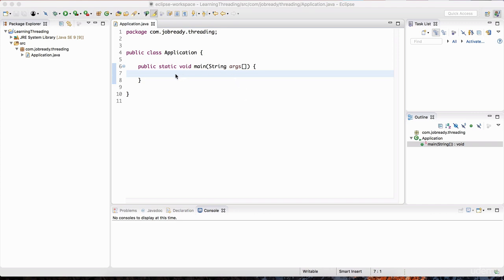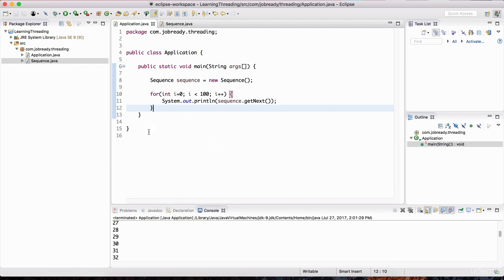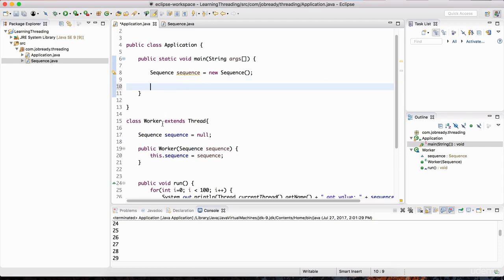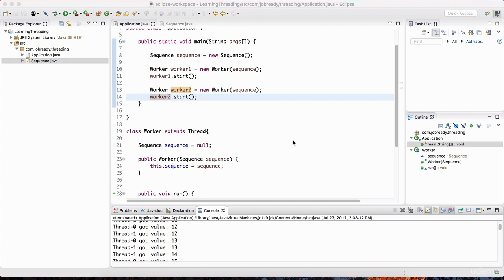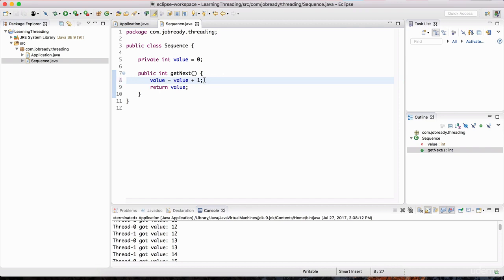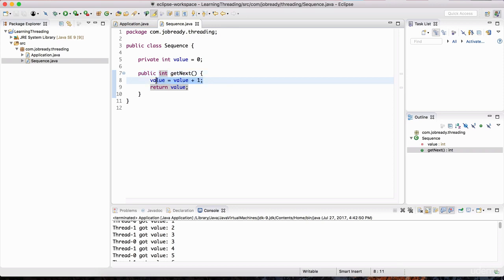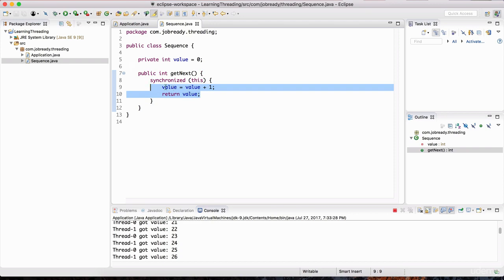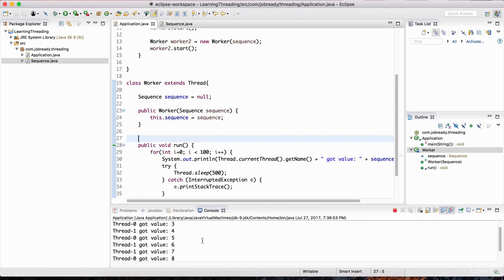Thread Safety Using Synchronization in Java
Java synchronized. Synchronization is the tool using which we can achieve thread-safety, JVM guarantees that synchronized code will be executed by only one thread at a time.